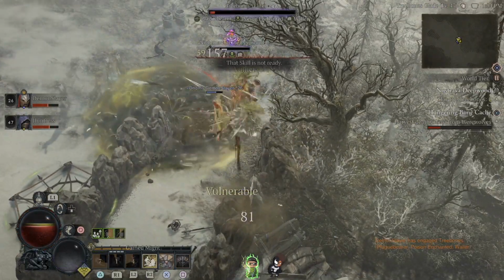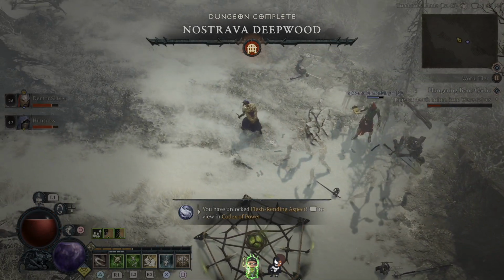Diablo 4: THE EVENTS!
These events are popping up more frequently, sometimes I come across 2 or 3 of them in a dungeon!